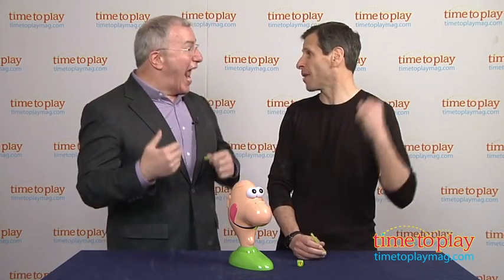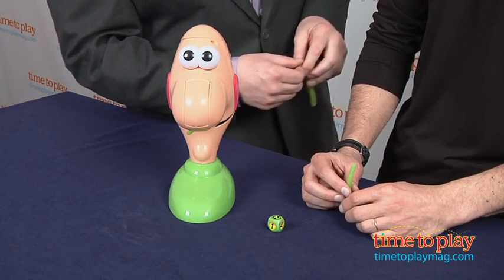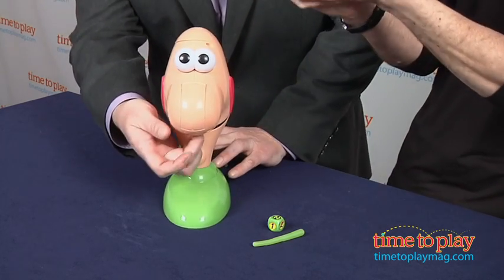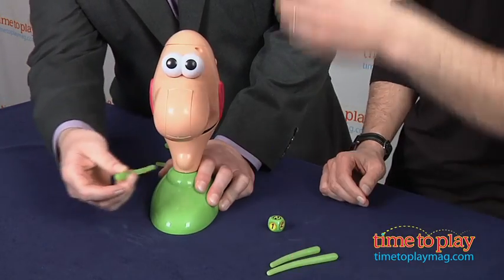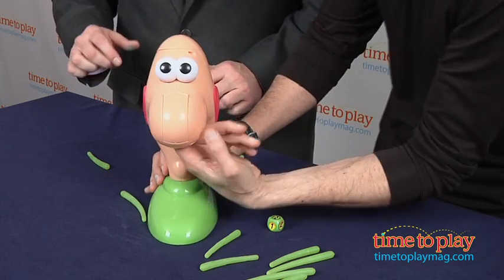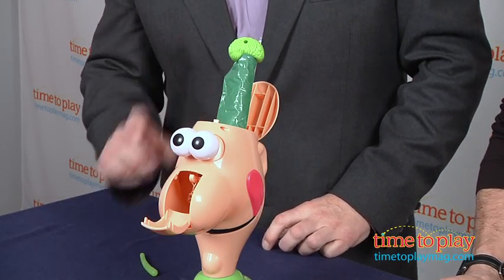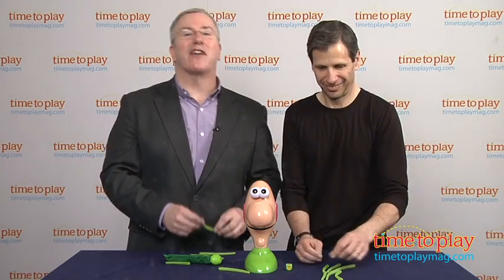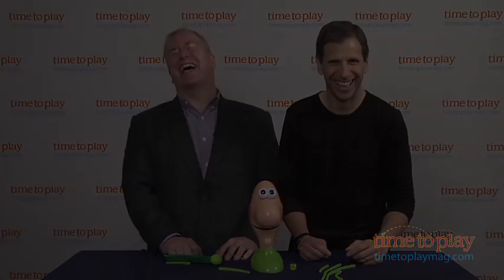Gooey Louie from Goliath Games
For the full review, where it's in stock, and how much it costs,

Goliath Games is bringing back the game Gooey Louie, which was a big hit in 1995. The object of the game is to reach into Louie's nose and "pick" a winner. Load the gooeys into Louie's nose, and then take turns sticking your finger up Louie's nose to pull out a gooey. You don't want to pick the gooey that makes Louie's brain pop open or you lose. You can play the game two ways: taking turns pulling out one gooey at a time or rolling the die to determine how many gooeys you pick on your turn. Gooey Louie comes with one Gooey Louie, one jumping brain, one base, 12 gooeys, a rubber band, a die, and instructions. This game is for two or more players.